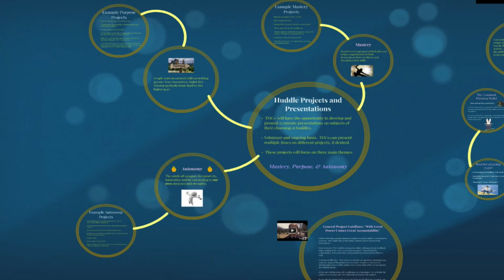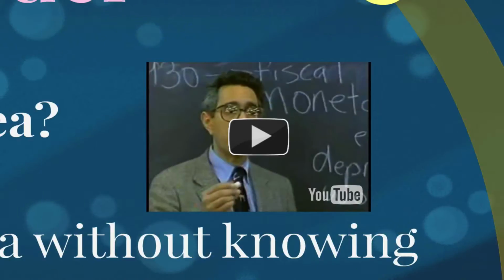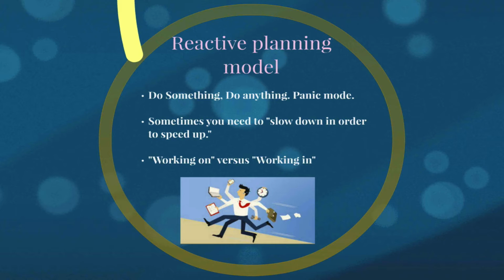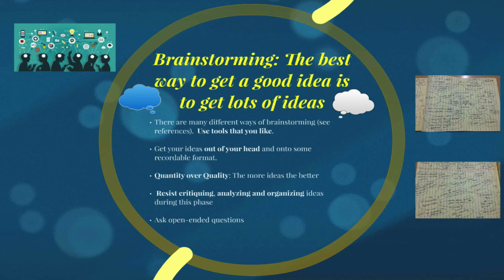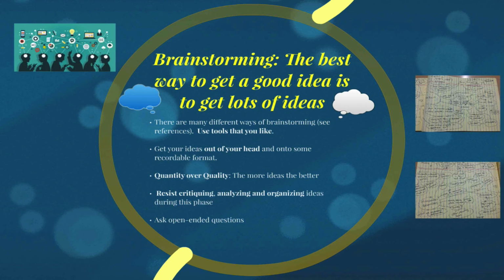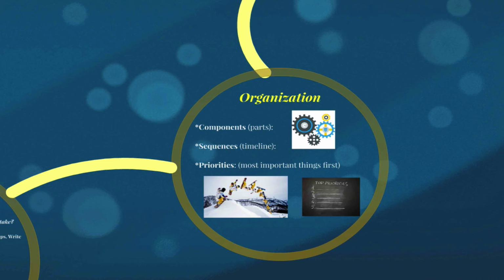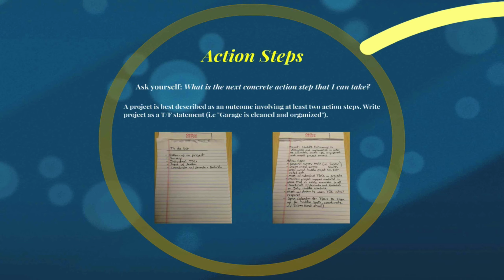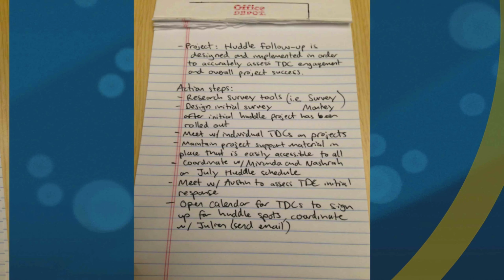Huddle projects and the natural project planning model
Intro video for SL TDCs on the upcoming rollout of independent “off the floor” projects.